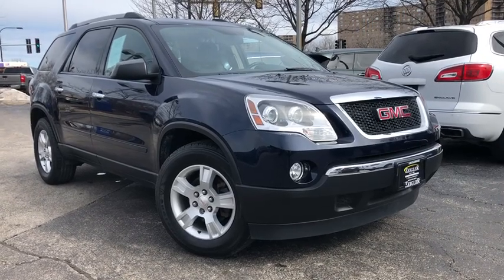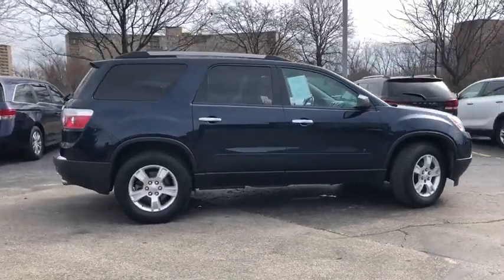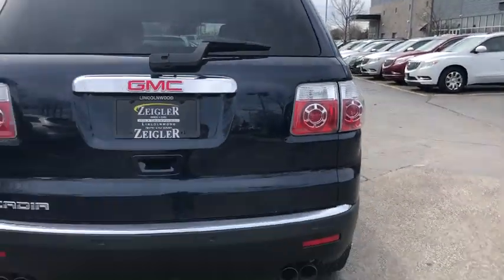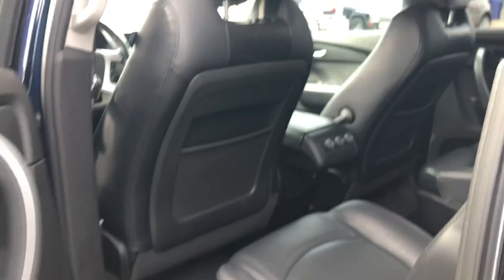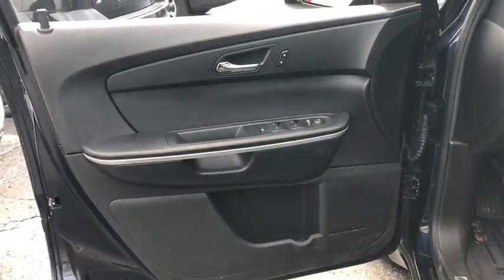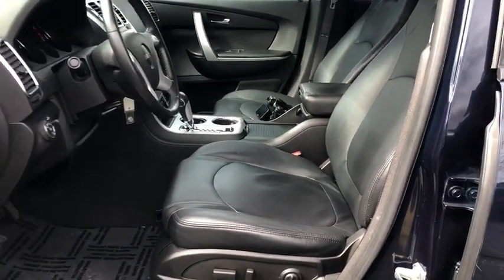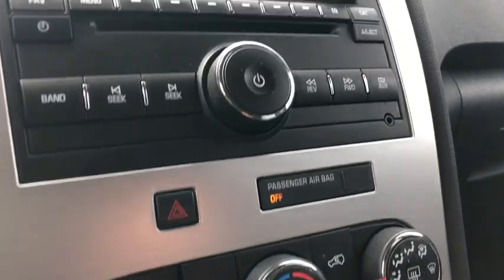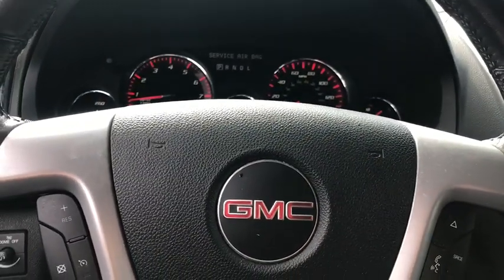2012 GMC Acadia Chicago, Lincolnwood, Skokie, IL B90066B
Dark Blue Metallic U 2012 GMC Acadia available in Chicago, Illinois at Zeigler Buick GMC Cadillac. Servicing the Lincolnwood, Skokie, IL area.

6900 N. McCormick Blvd

Recent Arrival! Dark Blue Metallic 2012 GMC Acadia SLE FWD, ebony Cloth. Odometer is 37288 miles below market average!brbrbrAwards:br  * 2012 IIHS Top Safety Pick   * ALG Best Residual Value Reviews:br  * If you need the kind of cargo and kid space usually provided by a minivan, the 2012 GMC Acadia SUV will come as a pleasant surprise. The GMC Acadia's styling avoids the dreaded stigma of Minivan Mom (or Dad) without compromising utility. Source: KBB.combr  * Compliant ride; seating for up to eight passengers; adult-friendly third-row seat; massive cargo area; top safety scores. Source: Edmunds